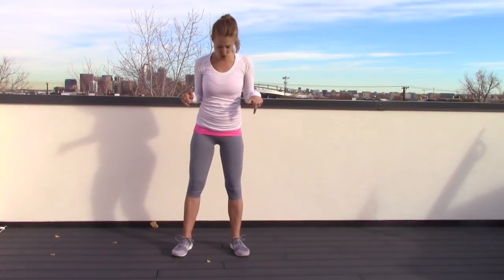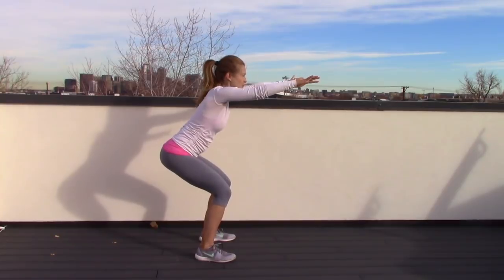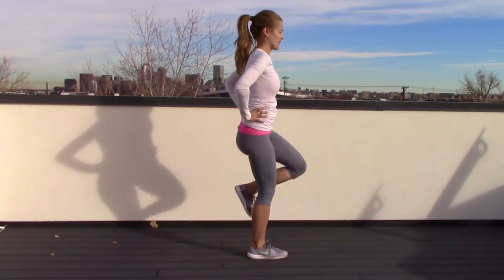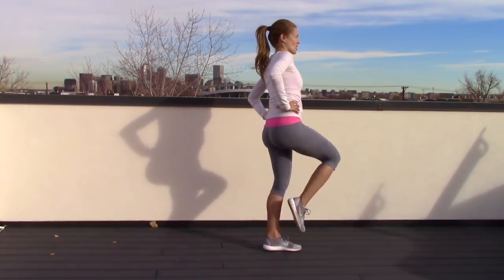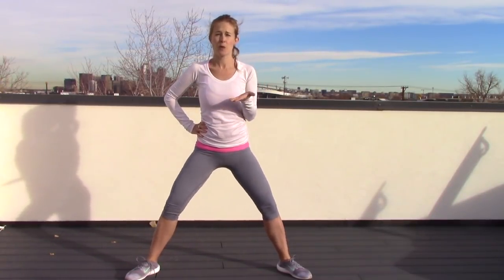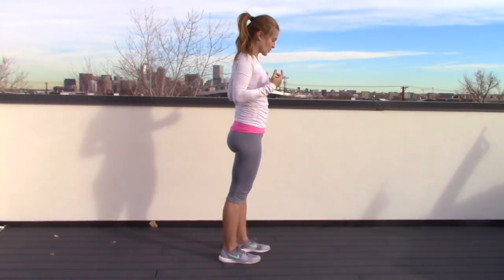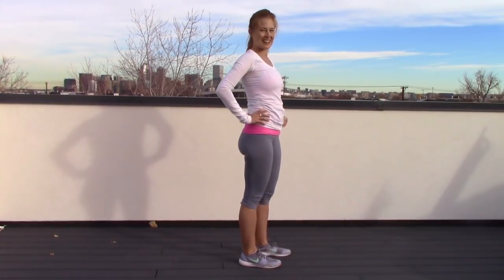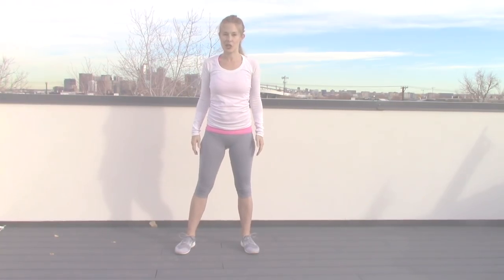Non Impact HIIT Workout - 10 Minute HIIT Workout with No Jumping!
NON IMPACT HIIT WORKOUT - 10 MINUTE HIIT WORKOUT WITH NO JUMPING! ⭐️ HIIT workouts are great for burning calories but can be hard on your joints. This 10 minute non impact HIIT workout will strengthen your muscles and give you a full body cardio workout with no jumping or joint pain! This non impact HIIT workout is perfect for beginners, anyone recovering from an injury or those wanting to protect their joints. ⭐️ Find Jessica's entire home workout library, full length workouts, tutorials and recipes here 👉🏼